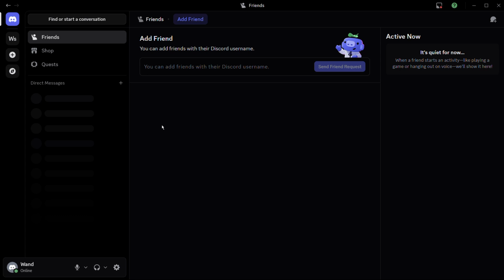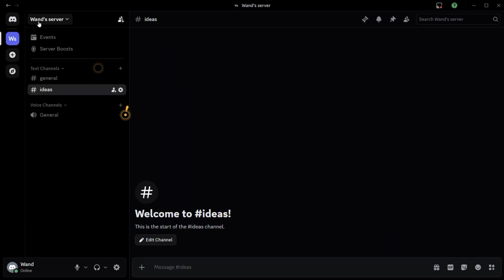Delete Channels in Discord Server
Clean up your server and streamline your community! In this 2026 updated tutorial, I show you how to delete channels in a Discord server on Windows 11. Whether you’re removing old text rooms or closing down voice channels after the January 13, 2026 security update (KB5074109), I’ll walk you through the permanent removal process and the new January 2026 Infrastructure Handshake.

With the January 2026 Secure-by-Default update, Windows 11 has introduced "Administrative Action Gates." I’ll show you how to navigate the biometric Identity Check to authorize the deletion of server components, ensuring that your community’s structure isn’t accidentally modified by unauthorized background scripts.

In this video, we cover:

The Sidebar Shortcut: How to right-click any channel in your sidebar and select Delete Channel. I show you how this instantly brings up the final confirmation dialog.

The Channel Settings Path: I show you how to click the gear icon next to a channel name, scroll to the bottom of the "Overview" tab, and hit the red Delete Channel button.

The 2026 "Identity Check" Authorization: A walkthrough of the new biometric prompt. I show you how to use Windows Hello (Face or Fingerprint) to authorize "Infrastructure Deletion," a mandatory safety step in 2026 for users with administrative roles.

Handling "Resource" Errors: A pro-tip for 2026! If you see an error saying a channel "must be replaced as a resource," I show you how to go to Server Settings / Community / Onboarding to remove it from your welcome flow before deleting it.

Deleting Voice vs. Text Channels: I explain the subtle differences in the 2026 Liquid Glass UI and how to ensure you aren't accidentally deleting an active Stage channel.

Channel Integrity Verification: How to check your green shield icon in the server logs. This confirms that the deletion was cryptographically signed and verified by the latest 2026 Windows 11 security scan.

[Image showing a Discord server sidebar; a red 'Delete Channel' confirmation box is active, a green 'Infrastructure Integrity Verified' badge is visible, and the 2026 'Identity Check' prompt is in the foreground]

Deleting unused channels is the best way to keep your server fast and user-friendly in 2026.

Discord, How to Delete Discord Channels 2026, Remove Discord Channel Tutorial, Discord Delete Channel Error Fix, MS Teams Style Guide, Discord Infrastructure Integrity, Apple Secure-by-Default Update, Best Settings for Discord Server 2026, Discord Community Onboarding Fix, Windows 11 Identity Check, Tech Support Discord, Fix Discord Channel Must Be Replaced, Liquid Glass UI, Server Management 2026